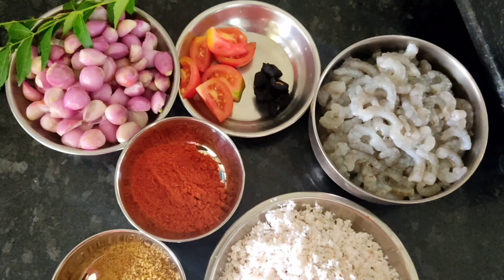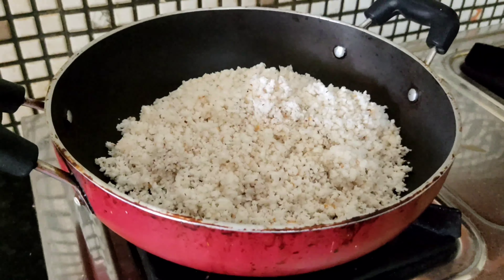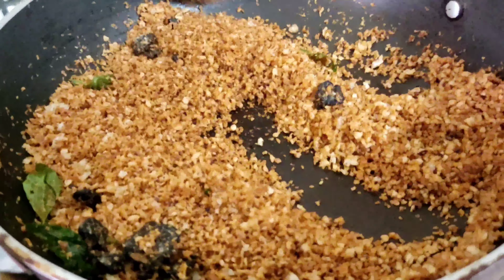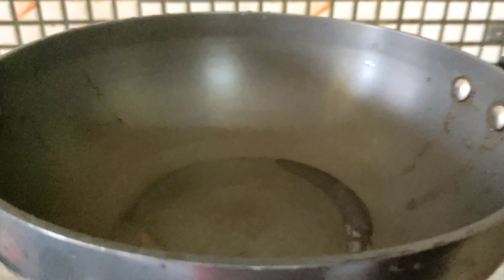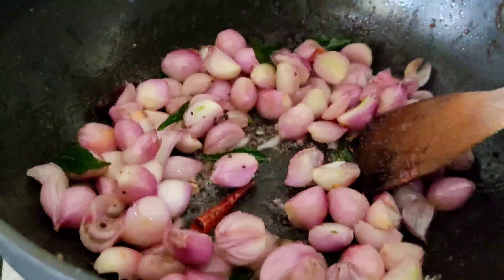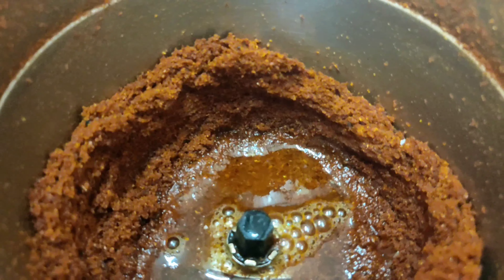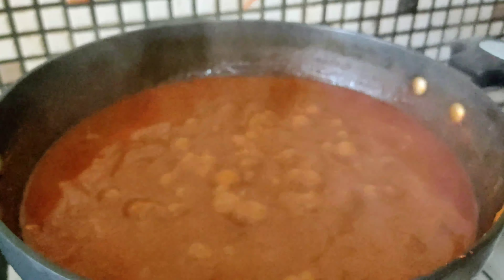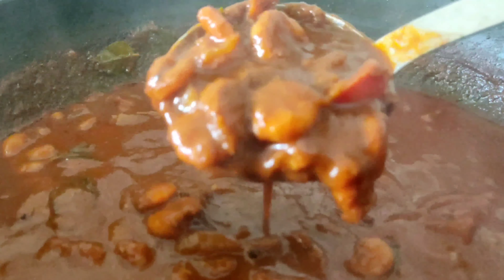PRAWN CURRY🍤| PRAWN THEEYAL | PRAWN GRAVY RECIPE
moonlight# prawn theeyal / prawn curry.